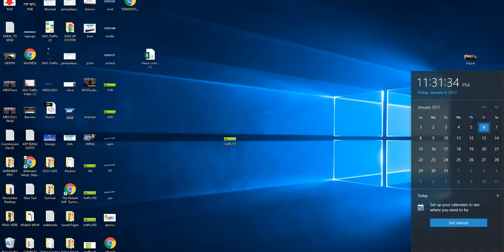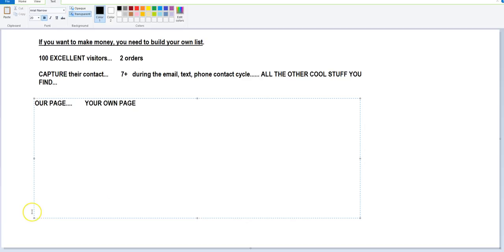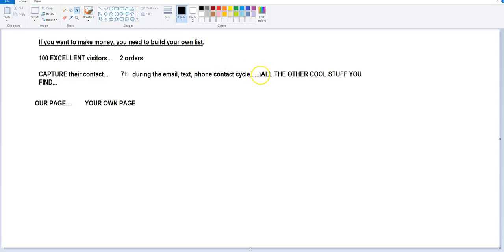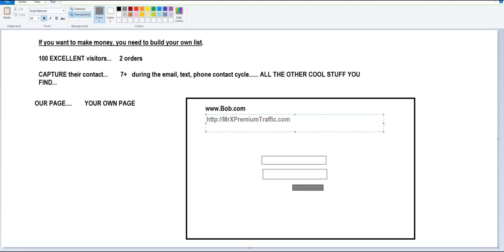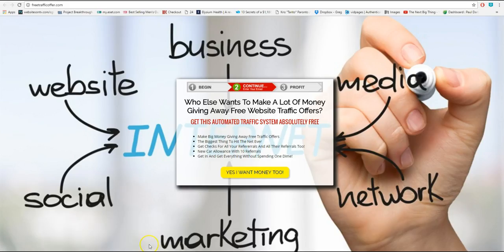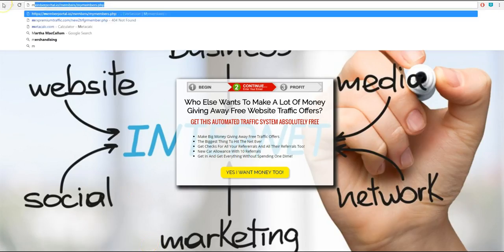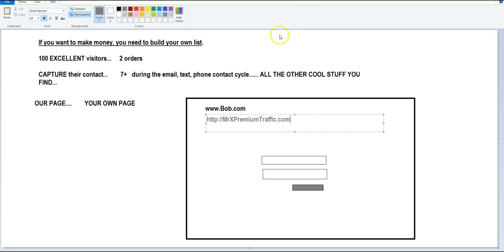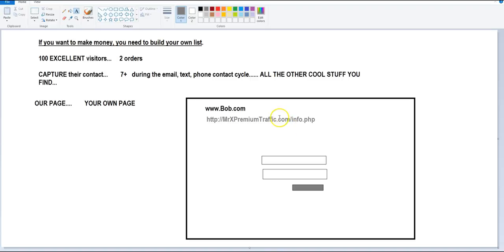Custom Splash Pages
- we are CRUSHING it online